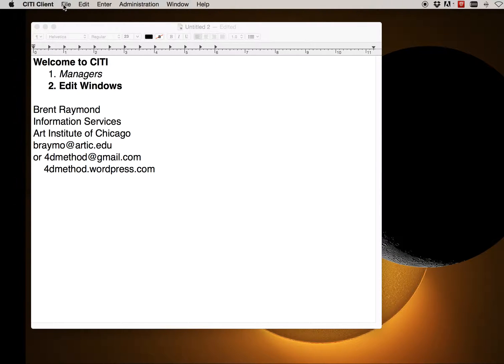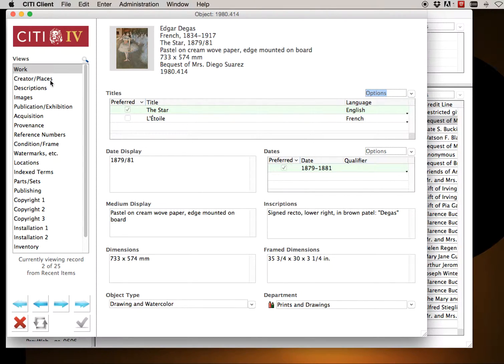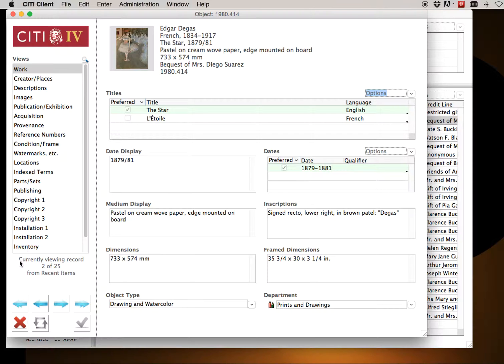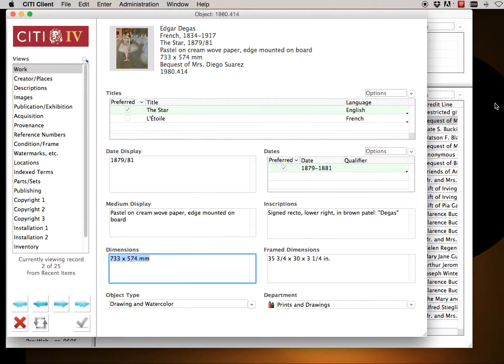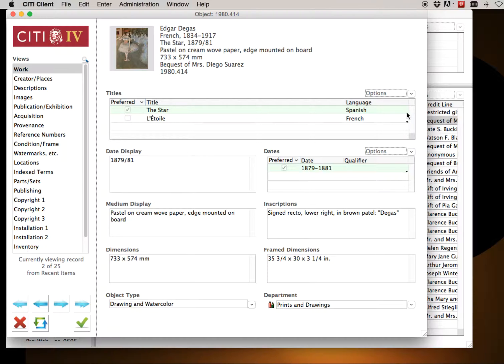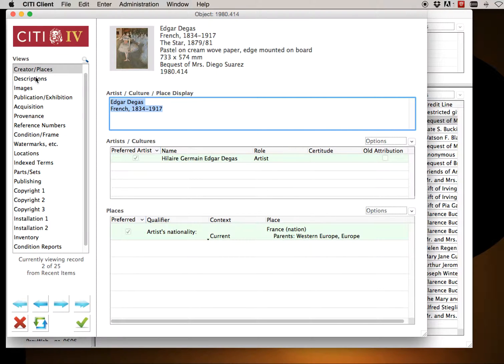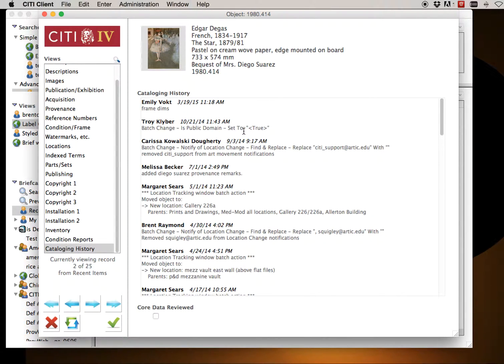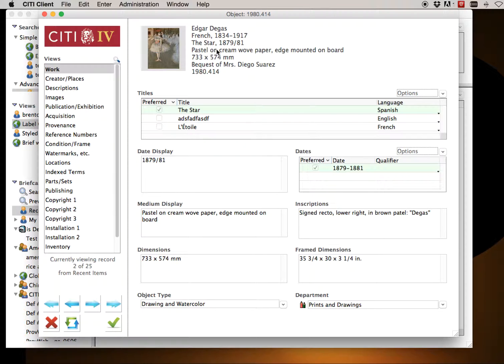Welcome to CITI Edit Windows